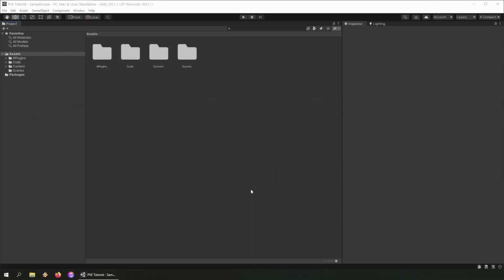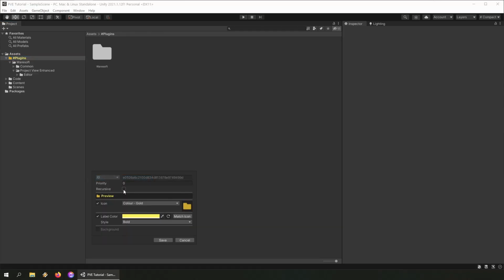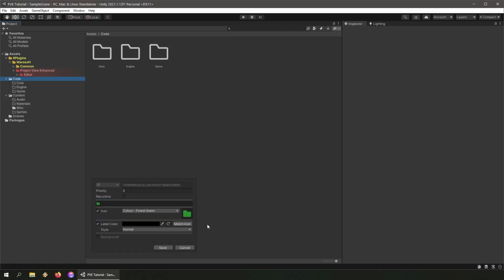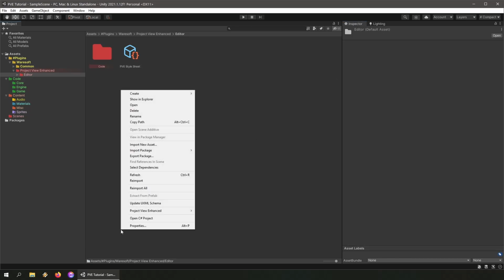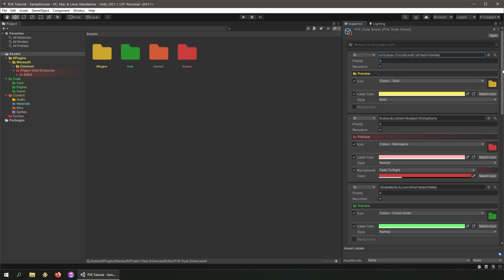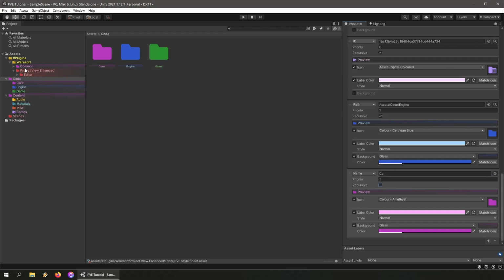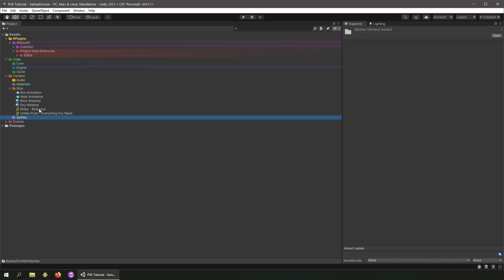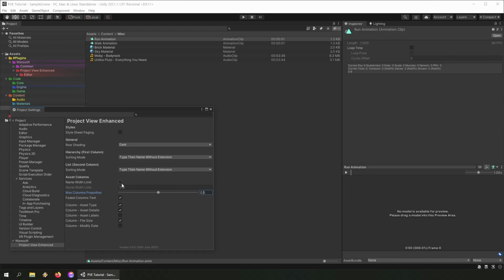Unity - Project View Enhanced - Usage Guide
Project view enhance is a presentation asset for Unity which adds a lot of extra functionality to the project view, including styling, sorting and file columns.